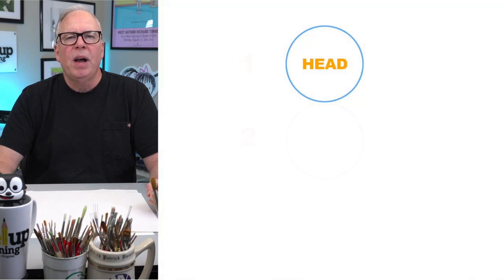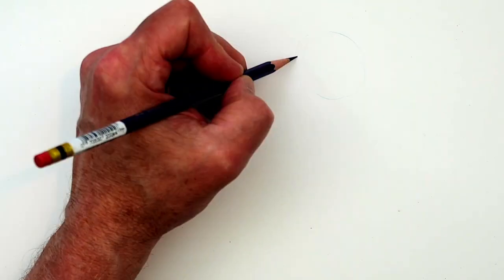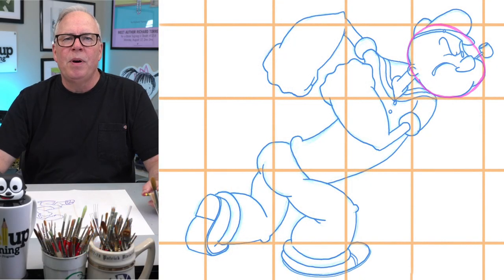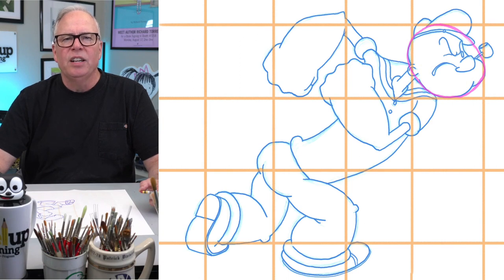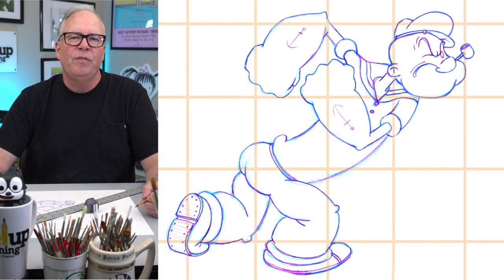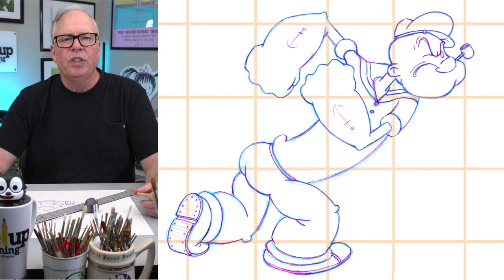Let's Draw Popeye | Drawing Tutorial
Let's draw Popeye by following this Level Up Cartooning drawing tutorial.   Kids, teens, and adults will discover their hidden skills following this tutorial for drawing Popeye the Sailor man!

I break down the process to draw our cartoon hero into three steps.

•In Step 2: we rough out the features of Popeye, building on top of that roadmap.
In this step, Popeye begins to look like Popeye!

•In Step 3: we get to have fun-we get to draw in those final details of Popeye.

Tiimestamps
00:00 Intro
01:13 Step 1-How to Draw the Roadmap for Popeye.
03:30 Step 2-How to Rough Out the Features for Popeye.
05:50 Step 3-How to Draw the Final Details for Popeye.